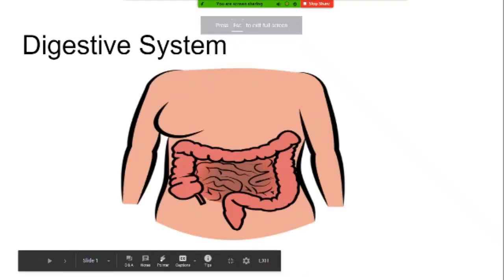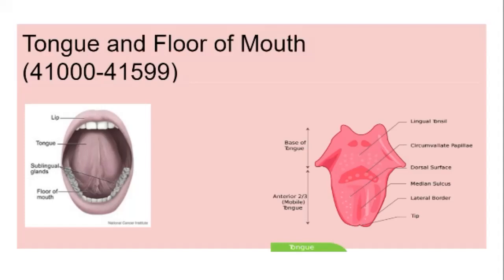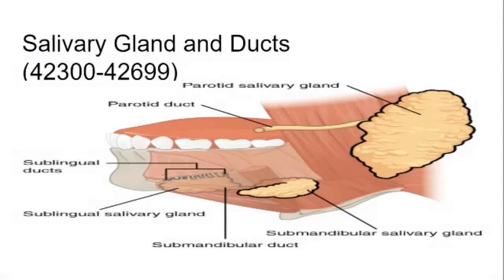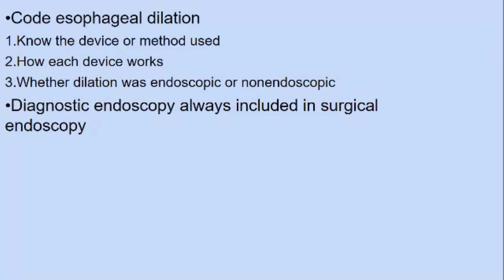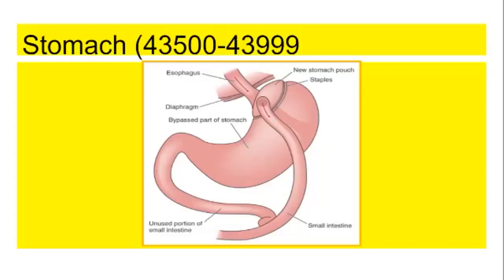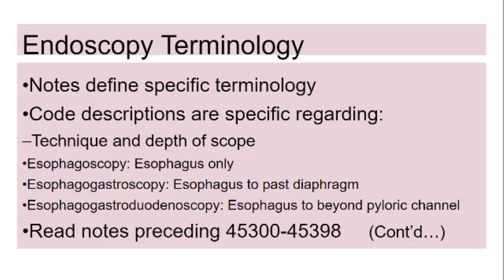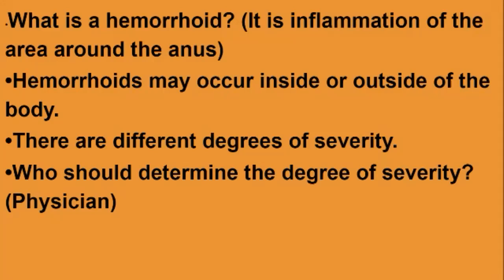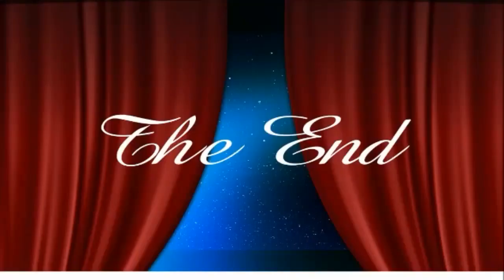CHAPTER 19 MODULE 154